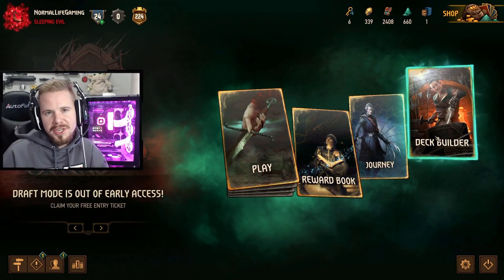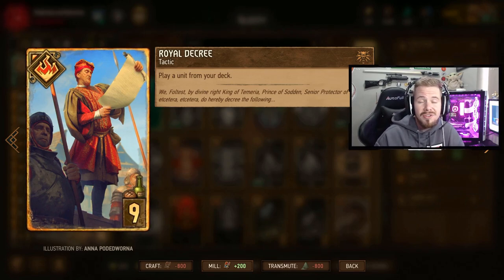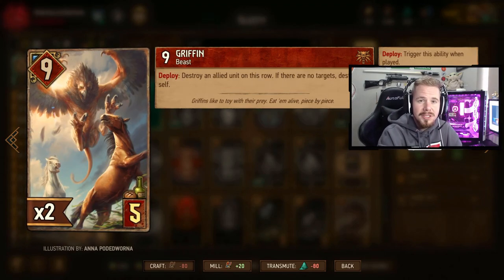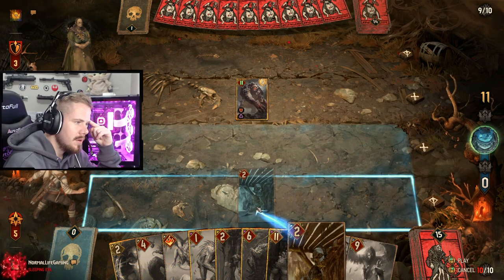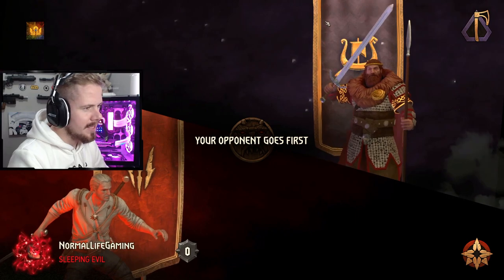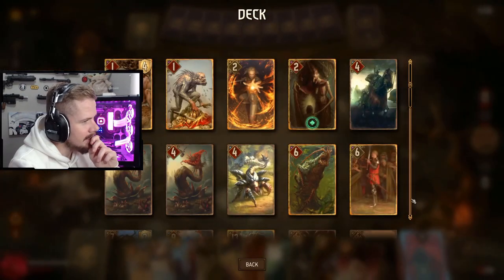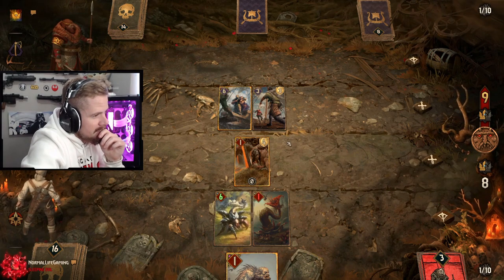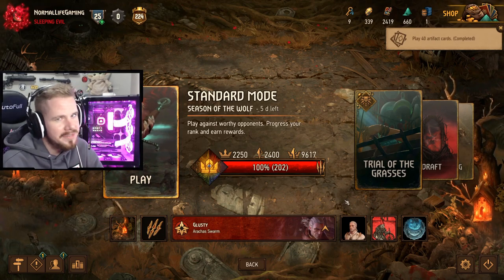Glustyworp Consume Deck is OVERPOWERED | Monster META Gwent guide video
New Glustyworp consume monster deck is underrated and overpowered. This plays for big point in each round as you consume and recycle points from the graveyard with Mourntart and Mammuna to win you the game.

Game Plan:
Depending what you draw in the first round you always want to set up your graveyard to consume for the next round. The main strategy is to have one griffin in the graveyard after round 1 and the other in the deck for Mammuna value. Also if possible we want to purify all the drones with Siegfried of Denesle before Glustyworp destroys them all because Mourntart will consume them all in the final round.

Strengths:
- Big point build
- short final rounds

Weakness:
- Not having enough control cards to win a round
- bricking another griffin

Gwent: The Witcher Card Game